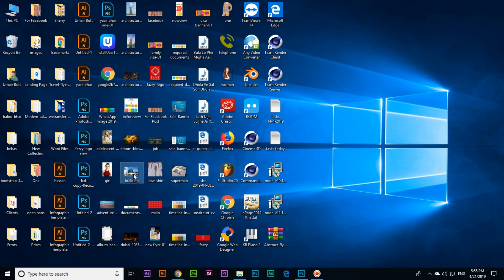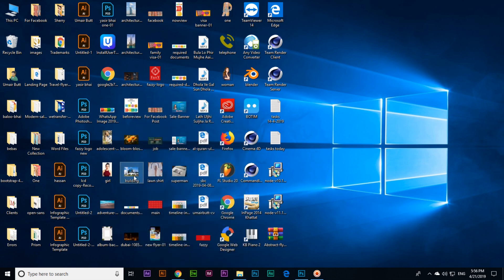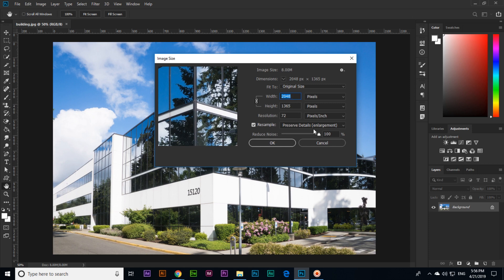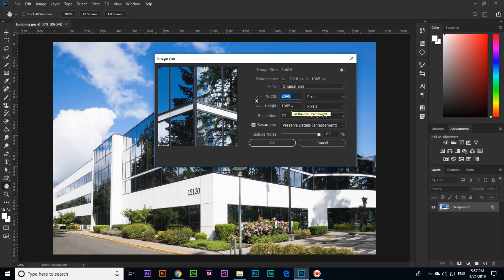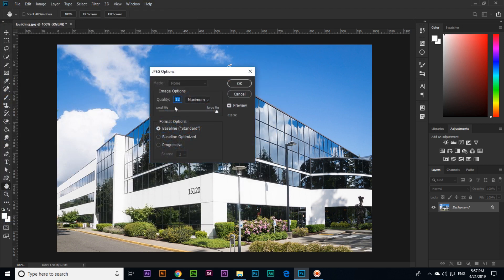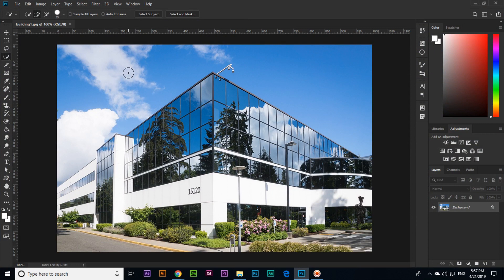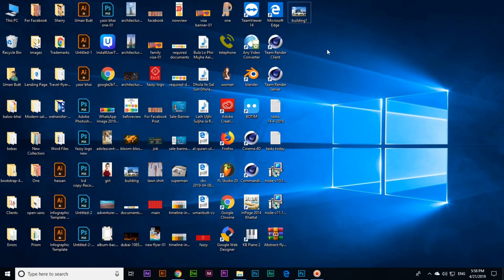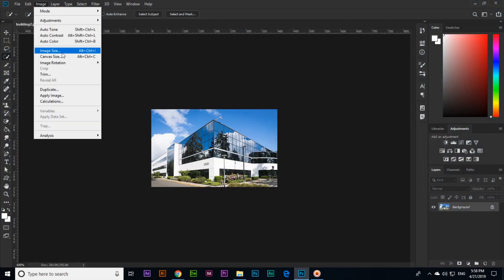Image Size - Adobe Photoshop CC 2019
In this video, you can learn how to use the image size option in adobe photoshop cc 2019. Learn how to increase or decrease the dimensions and size using the image size option of Photoshop.